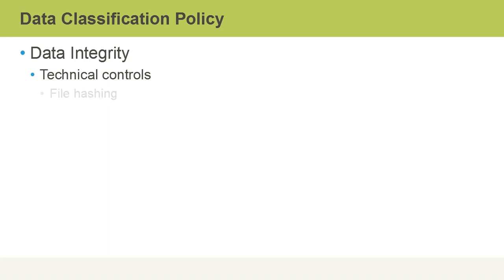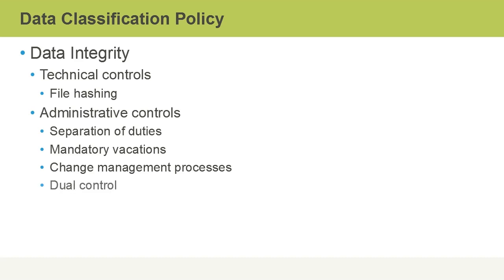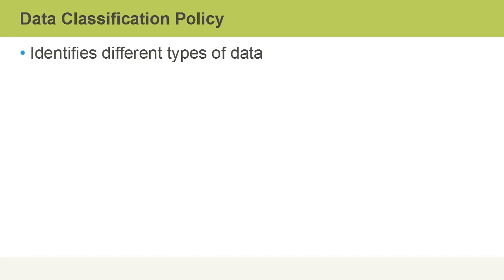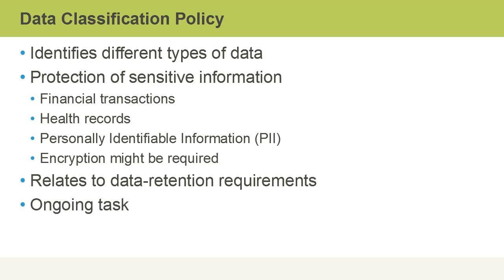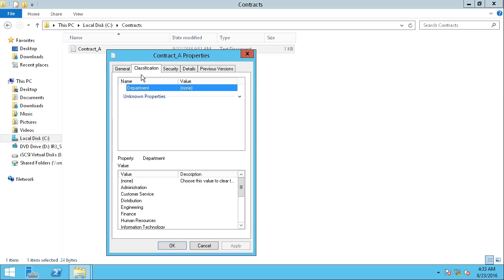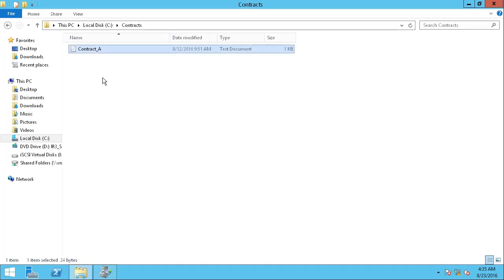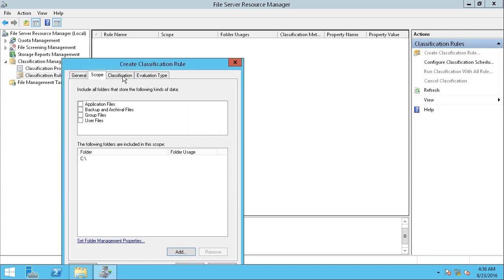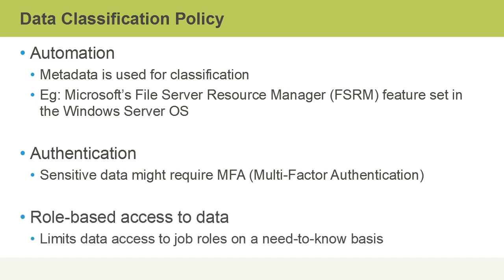Data Classification Policy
In this session we will discuss about Data Classification Policy.